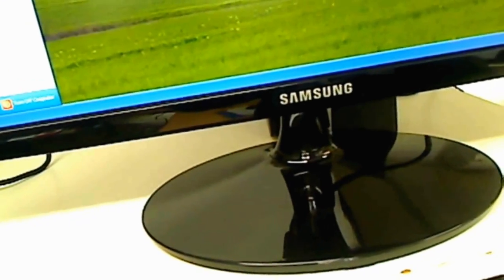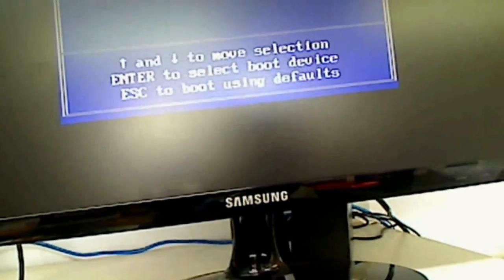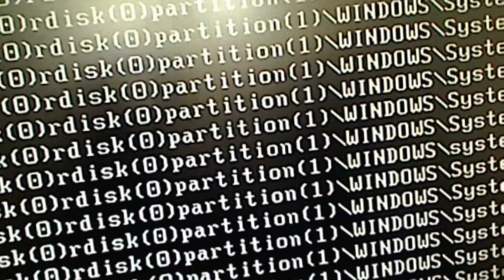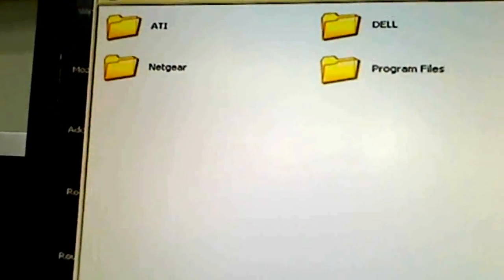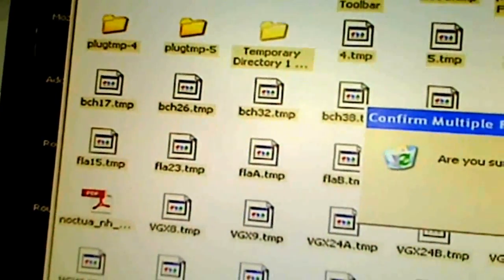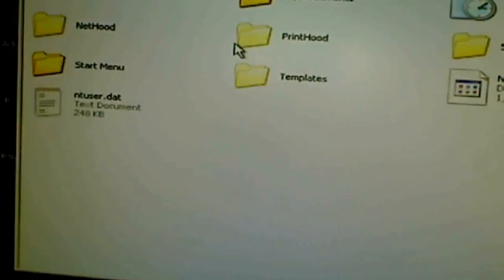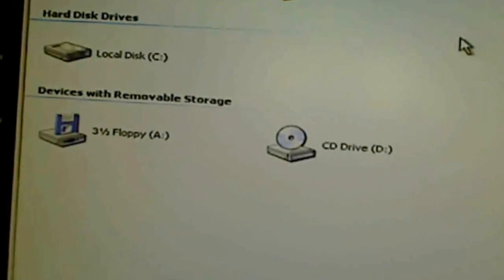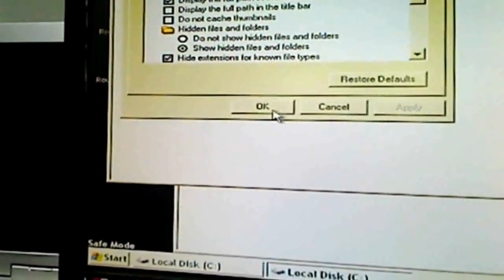How to Find and Remove Viruses, Spyware or Trojans from your PC Desktop or Laptop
Join thousands of people using Asmarina real-time security solution.
Try it today and see why you'll love it.

Need a tech support to help?
No problem! Relax. We can fix most Windows and Mac computers over the web. For your convenient we provide a 24 hour secure online booking service and live chat customer support. It is simple and fast.  Go to this link to start now: